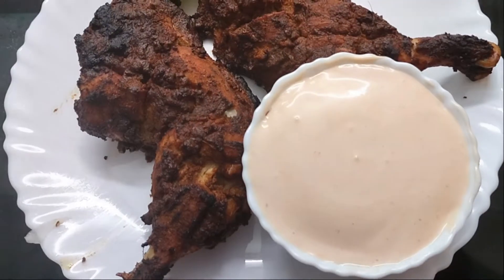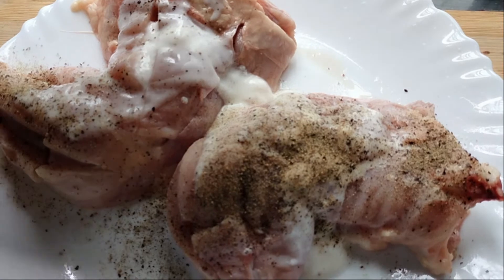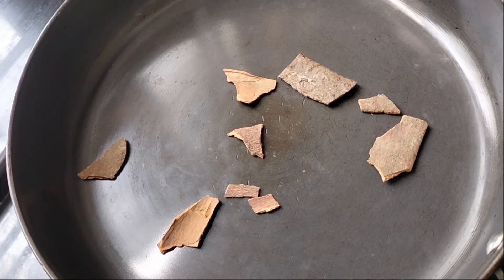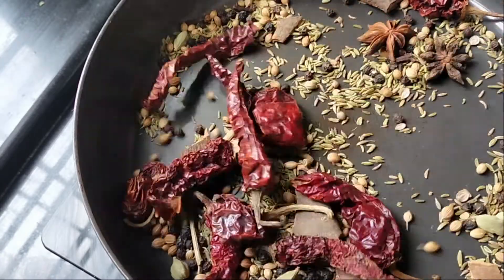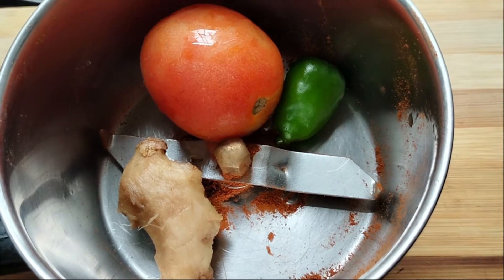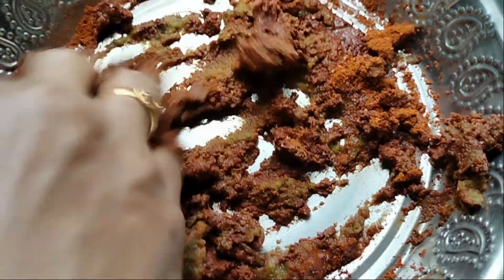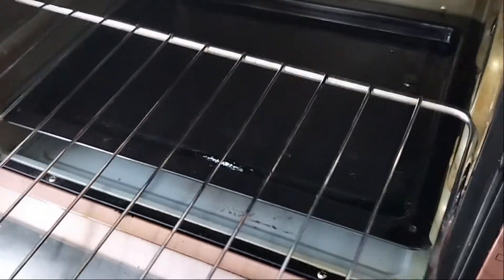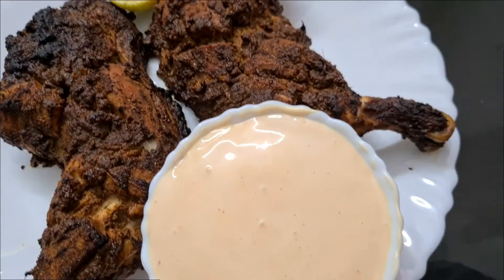ALFAHAM CHICKEN | How To Make Alfaham Chiken Easily at Home with OTG | Alfaham Recipe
ALFAHAM CHICKEN | How To Make Alfaham Chiken Easily at Home with OTG |  Alfaham Recipe.In this video we make alfaham chiken easily at home in OTG.

Please try the same and share your feedback as comments.